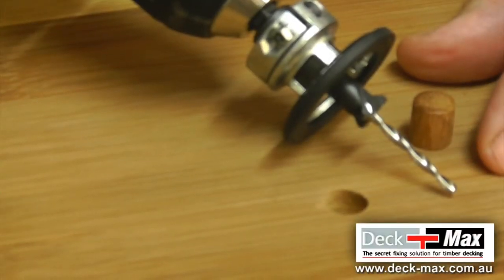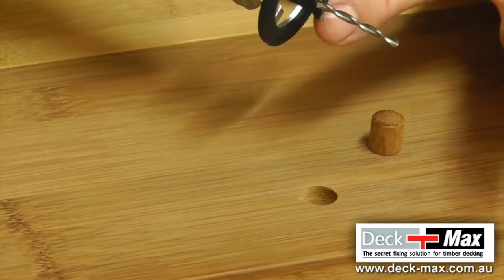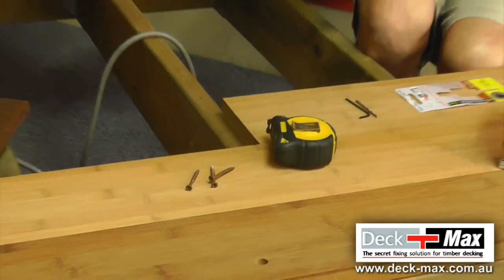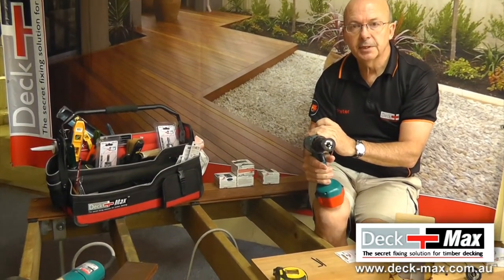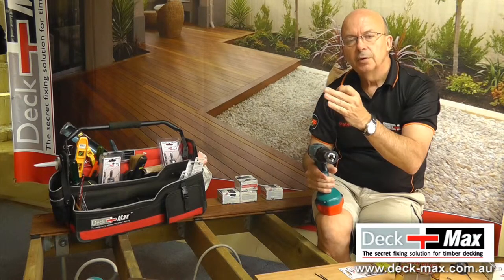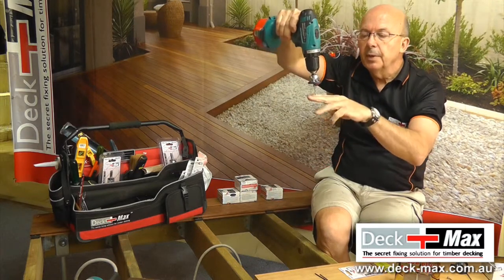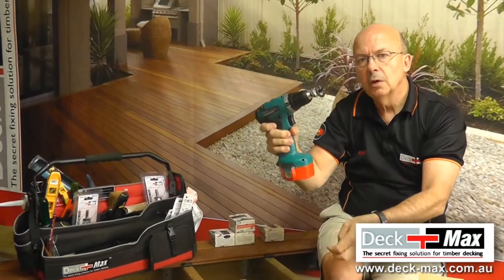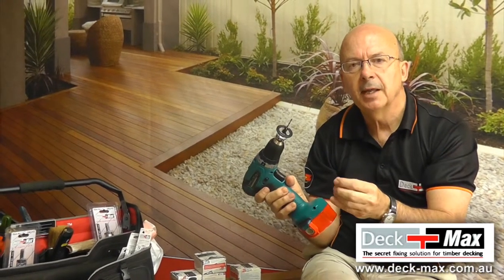What is the counterbore tool and why do you need it? | Deck-Max Australia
Have you ever suffered from popping nails or exposed screw heads? Both deck surface fixings may act as a safety hazard. This is why we developed the counterbore tool.

If you haven’t heard of it, let us go into more detail.

A counterbore tool is a specialised drill that allows the head of the screw or bolt to sit totally within the decking board. This means your nails would not be exposed to the surface.

Here at Deck-Max, we’ve taken things a step further and developed a wood plug, which sits right at the top of the screw. This ensures that there are no visible holes on your decking board for water to seep through.

Links:
Follow Deck-Max Australia: